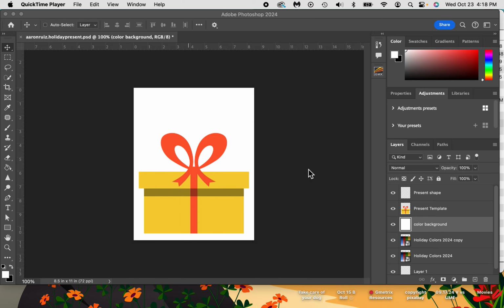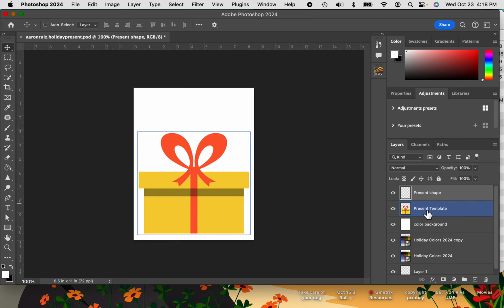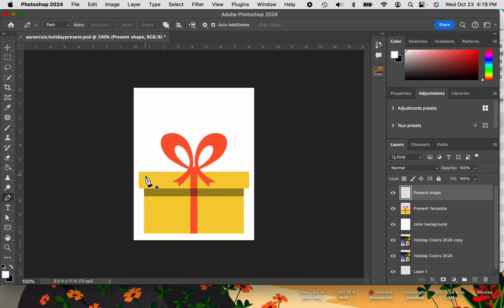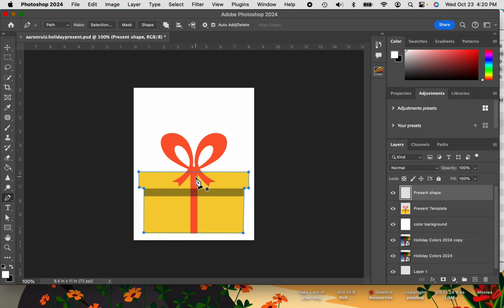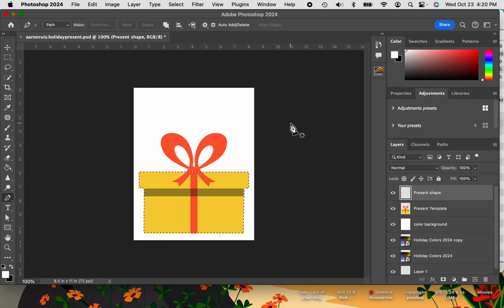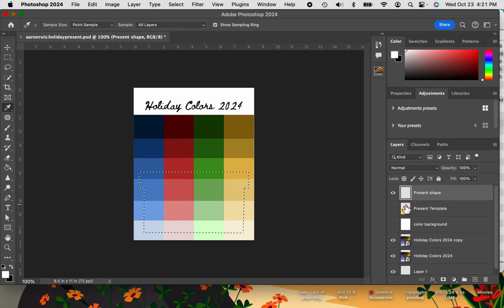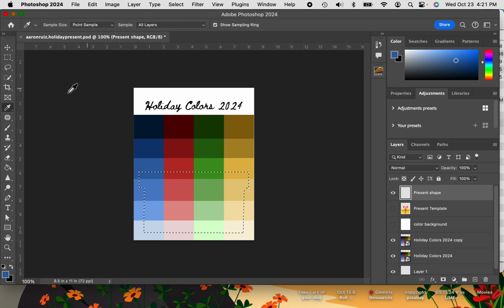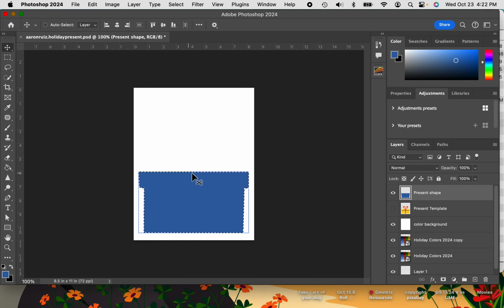7) Pen Tool fill in present shape